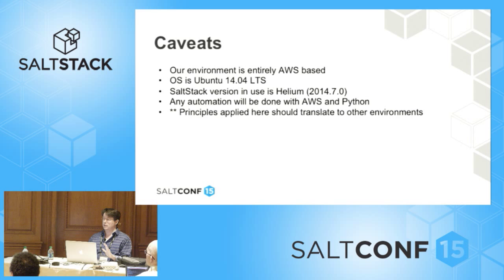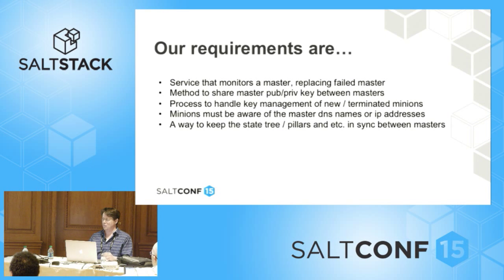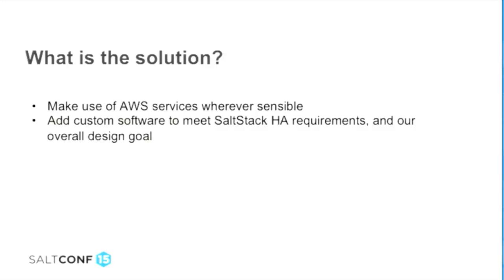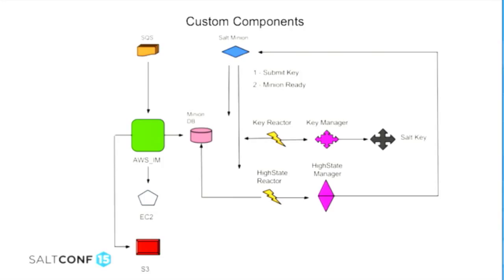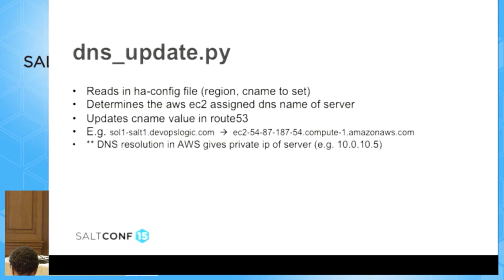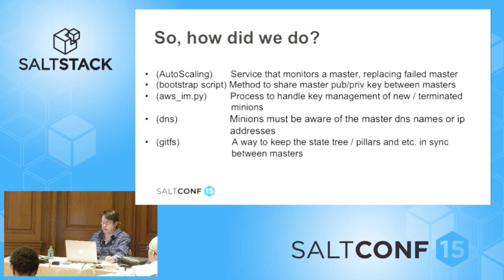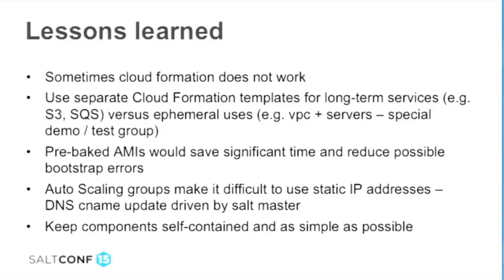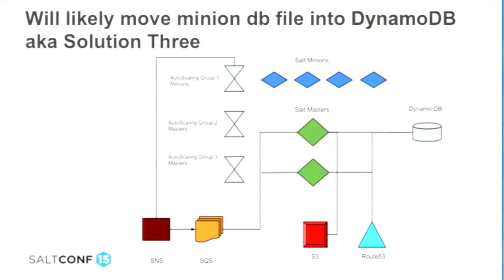SaltConf15 - hospitalityPulse - Two Ways to Achieve a Highly Available SaltStack Implementation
A SaltConf15 talk by William Cannon of hospitalityPulse. SaltStack is a cornerstone of our infrastructure. It follows that we should deploy this critical platform in a highly available manner. This session will profile two ways to achieve a highly available SaltStack implementation. At the end of the talk a public GitHub repository of code, developed for running HA SaltStack, will be released.